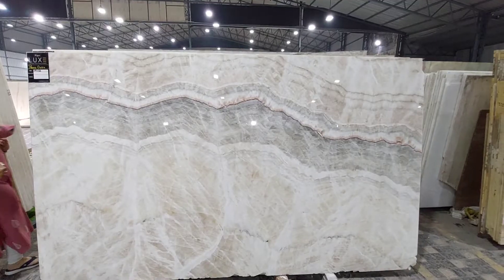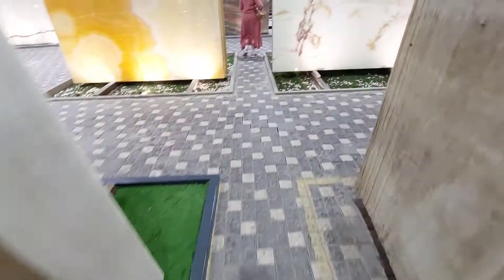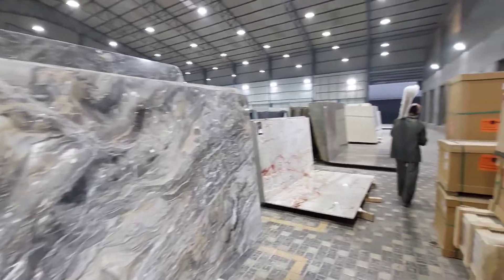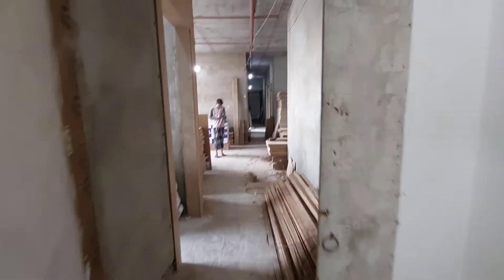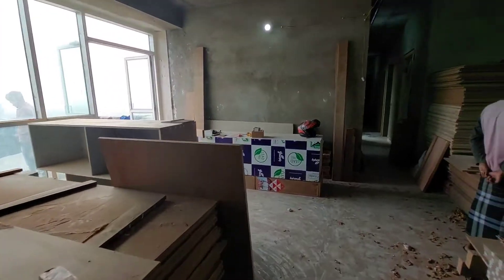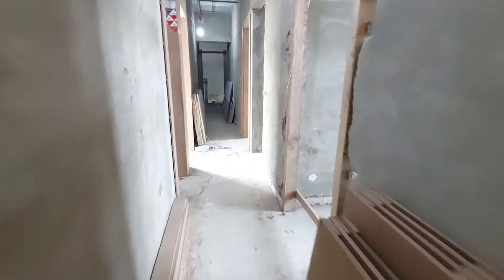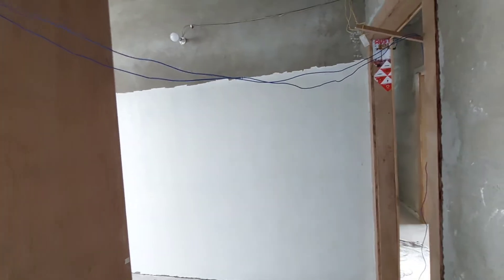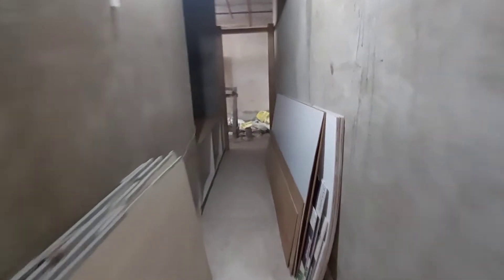Marble Selections | Sanitary Selections | Showroom Visit | Site Visit | The Concrete Affair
Hope you guys are enjoying the vlogs,you can follow us on other platforms also for more updates.